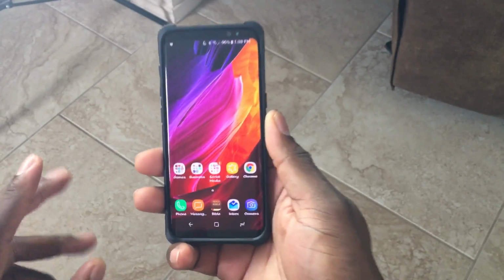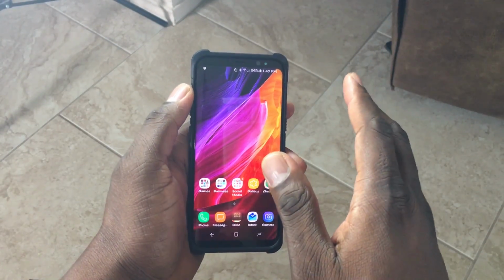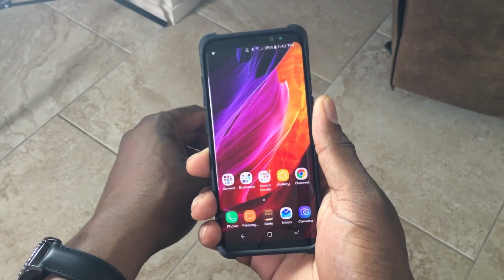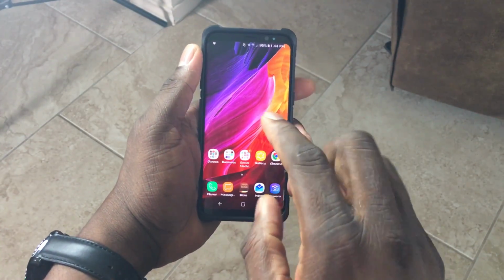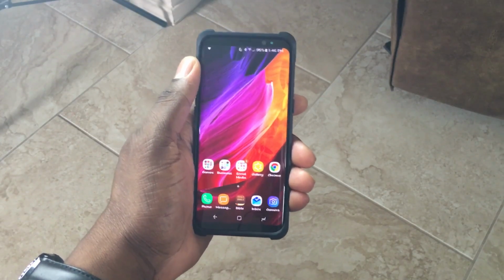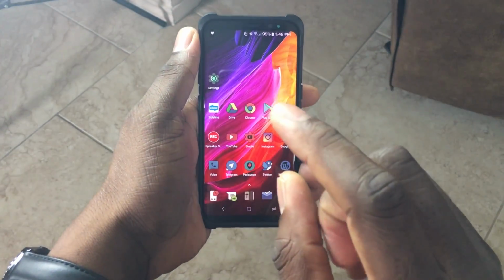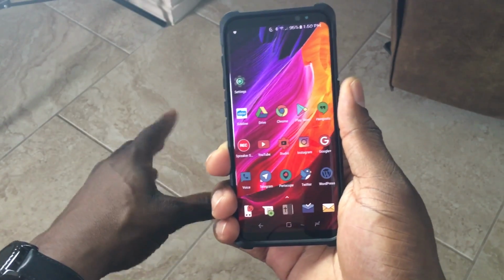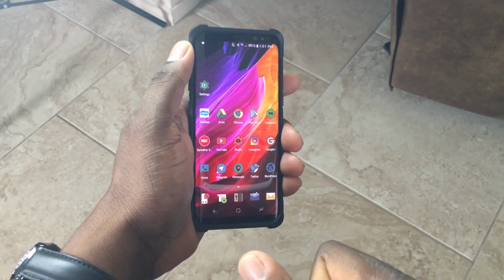Samsung Galaxy S8, 10 days later! One of the BEST!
Professional Grade Lavalier Lapel Microphone ­ Omnidirectional Mic